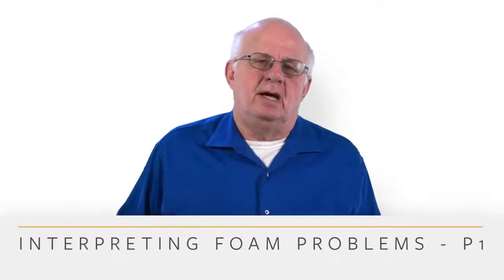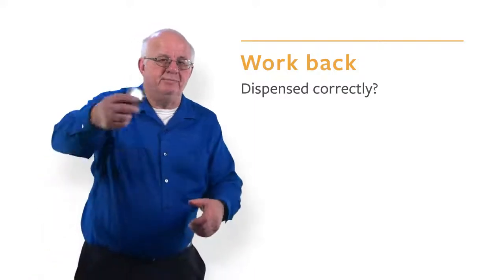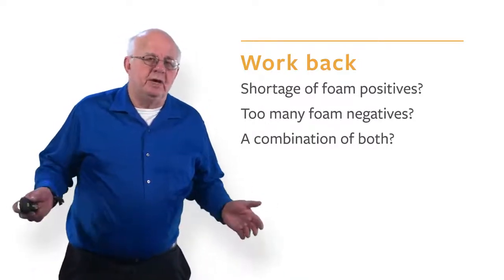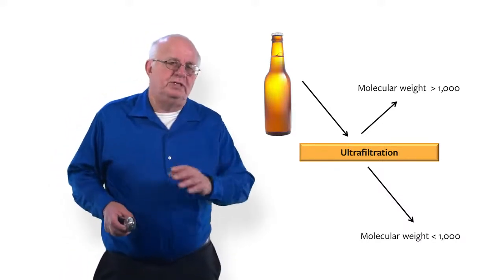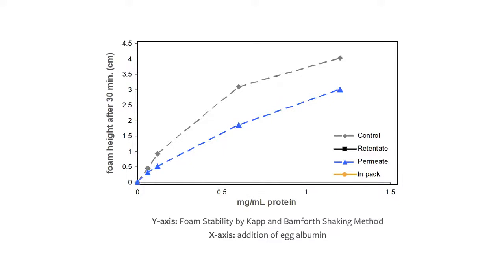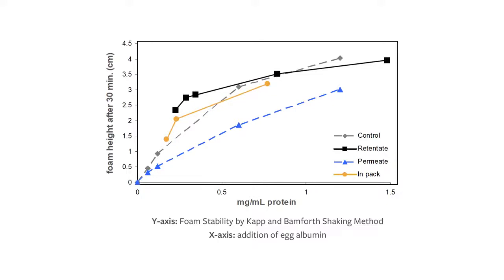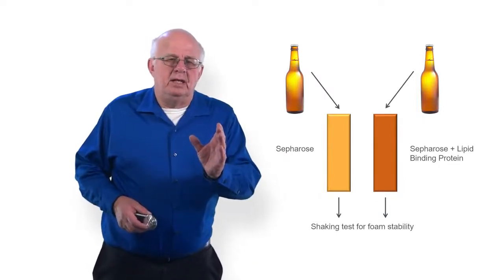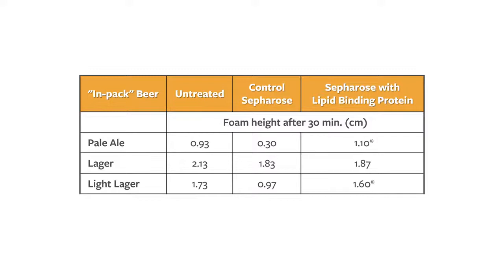Interpreting Foam Problems with UC Davis’ Charlie Bamforth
From having too much of it or not enough, all brewers encounter problems with their beer foam from time to time. In this lecture from UC Davis’ Beer Quality series, Charlie “the Pope of foam” Bamforth discusses how to work backwards to solve your beer foam issues. He’ll cover common problems in dispensing and sanitation, using ultrafiltration to test stability and how to test for negative materials in your foam.

If you enjoyed this discussion, you can access the second part of Charlie’s lecture for free

Want to learn more about foam, or other brewing topics, from Charlie and other expert instructors? Explore UC Davis’ Beer Quality series and other online brewing classes

Charlie Bamforth was the Anheuser-Busch Endowed Professor of Malting and Brewing Sciences and is a Distinguished Professor Emeritus at UC Davis. While at UC Davis, Bamforth’s research covered a variety of areas, including the enzymology of the brewing process, foam stability, preventing oxidation in wort and beer and alternative paradigms for beer production. He has authored or co-authored over a dozen books on the subject of brewing, and is currently a senior quality advisor at Sierra Nevada Brewing Co.

UC Davis Continuing and Professional Education is the lifelong learning arm of the University of California, Davis. Their Professional Brewing Programs, and the world-renowned Master Brewers Certificate Program, have trained thousands of home and professional brewers in science, engineering and business aspects of brewing and running a brewery.

CBP Connects
2-Day Workshop | 3 Nightly Receptions